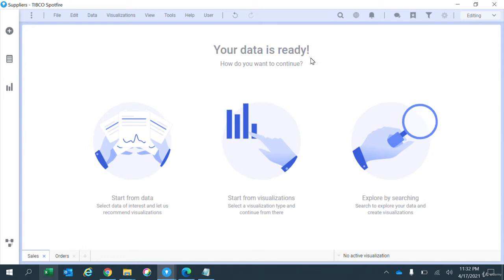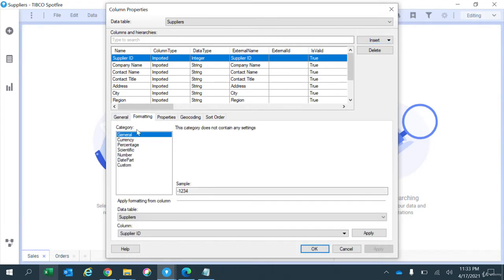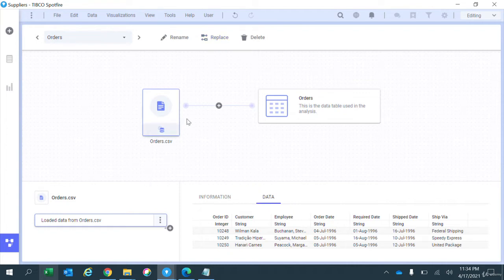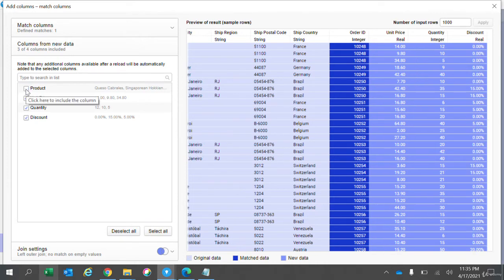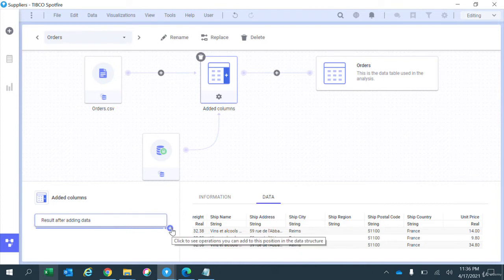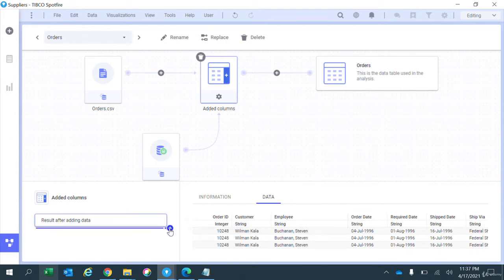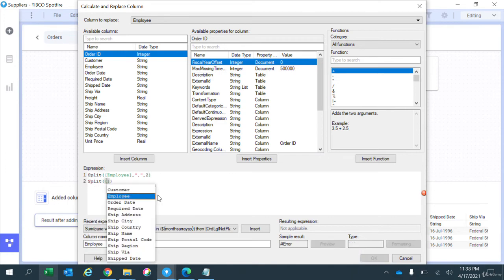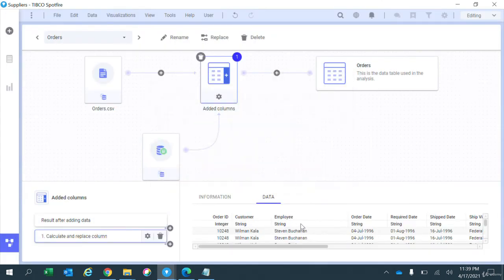5. Introducing Data Canvas